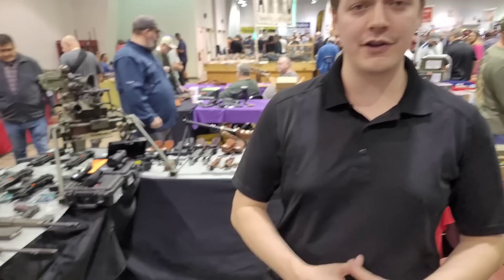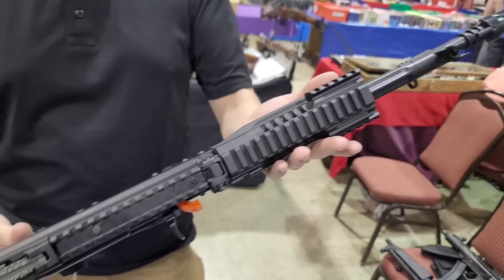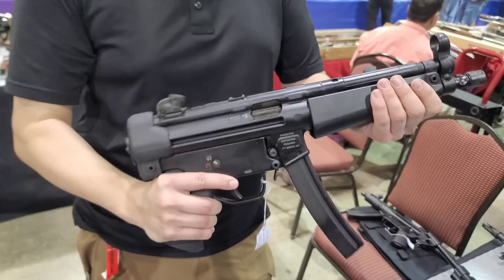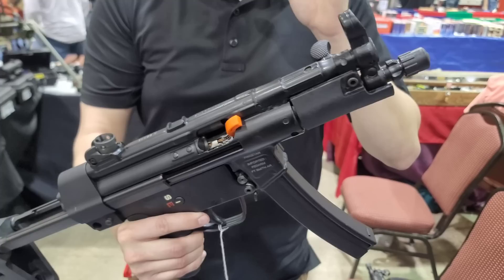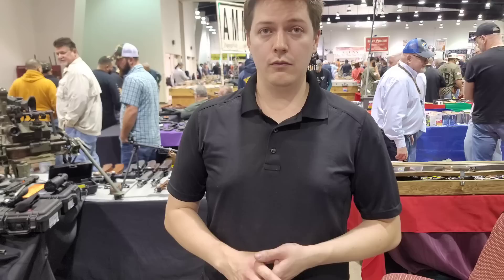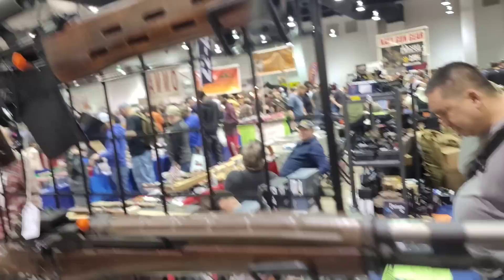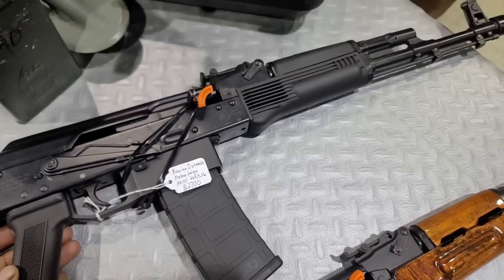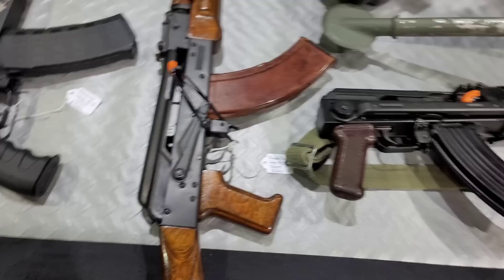2023 GUN SHOW (RAREST GUNS HERE!!)